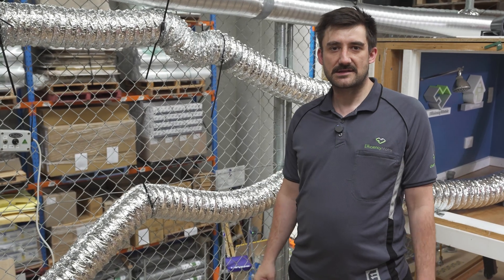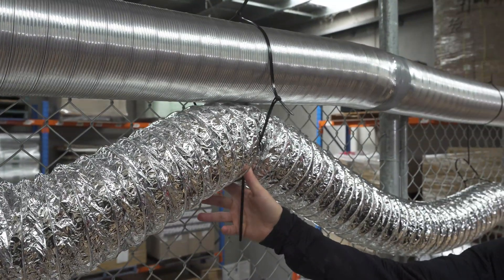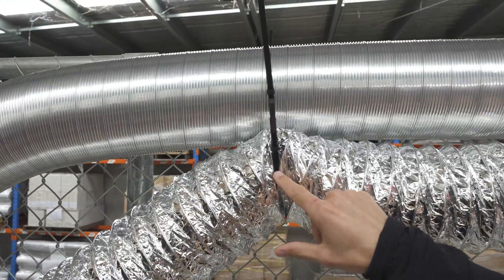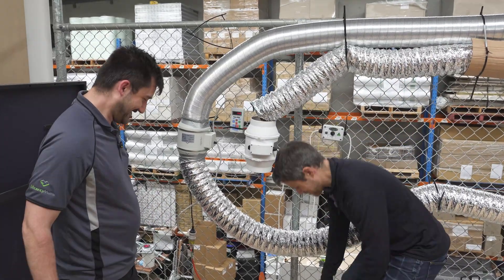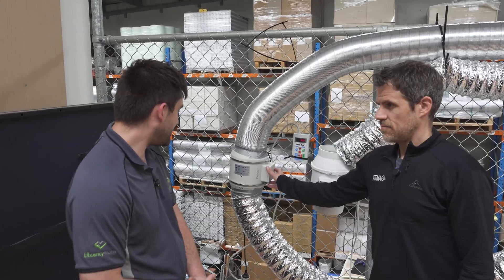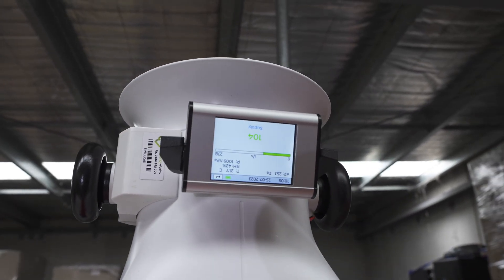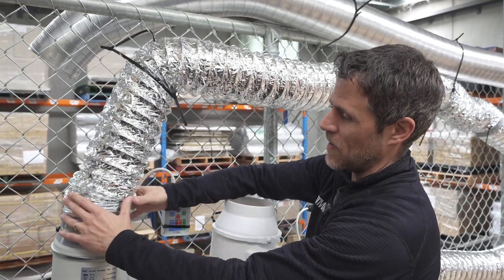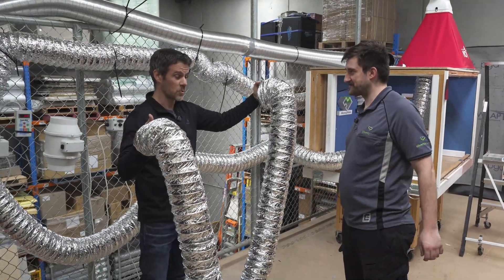STOP Doing This to Your Ducts! Don't just blame your ventilation exhaust fan.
Poor duct installation destroys airflow, wastes energy, increases noise, and leaves bathrooms full of moisture. In this episode, we put real exhaust ducting mistakes to the test using an inline mix flow fan and a calibrated flow hood to measure actual airflow loss in litres per second.

From sagging flexi duct to pinched connections, bad sealing, inlet restrictions, scrunched lengths and sharp bends — we show exactly how much performance you lose AND how to fix it.

What we cover in this video:
🔧 Pitfall #1 – Duct tape fails fast
Duct tape splits, leaks and falls off with heat. We test better options: foil tape, Butyl foil tape and youRIPPER silverback tape for long-term airtightness.
🔧 Pitfall #2 – Flexi duct sag and kinks
A simple sag can cost 15–20% airflow. We demonstrate correct support spacing, avoiding over-bending, and when to upgrade to semi-rigid duct or solid duct + elbows.
🔧 Pitfall #3 – Pinched ducts & over-tightened zip ties
A single pinch can crush your flow levels. We show the right fastening method and why you should always cut duct to length instead of scrunching it up.
🔧 Pitfall #4 – Bad inlet/outlet geometry
Bends right at the fan or outlet dramatically increase noise and drop flow. Semi-rigid vs standard flexi is compared side-by-side.
⚡ Fan efficiency comparison
We test a generic 35W AC fan vs an Expella EC inline fan. At the same wattage, the EC moves much more air with far better efficiency per watt.
💡 Key takeaways
• Support flexi every 1.2 m
• Use foil/autacked metal tape
• Cut duct to exact length
• Avoid sharp bends
• Go semi-rigid for better flow
Good ducting installation can double your performance and drastically reduce energy waste.

If you’re a builder, HVAC installer, energy assessor, or homeowner wanting better ventilation performance — this test reveals exactly what works and what doesn’t.